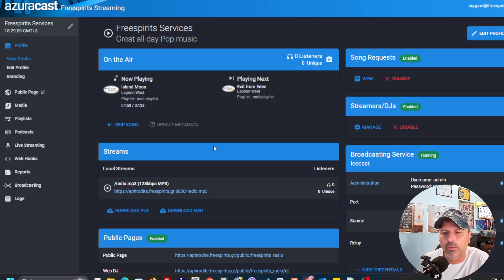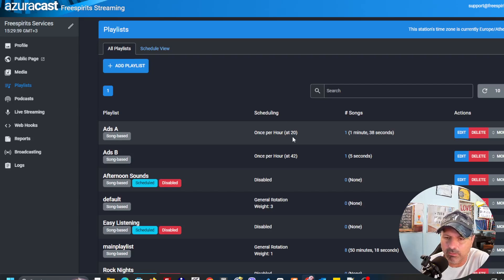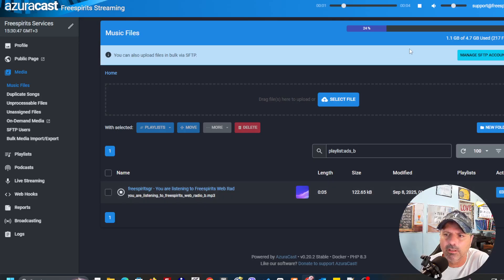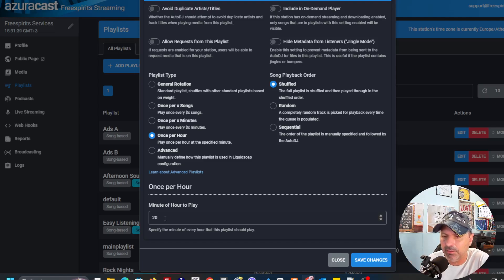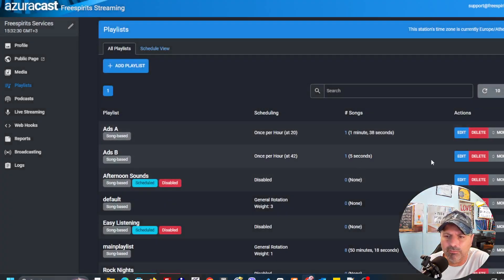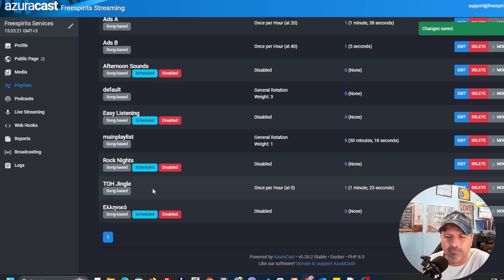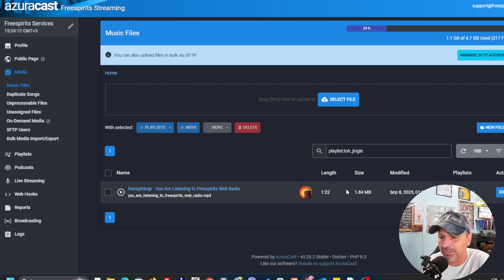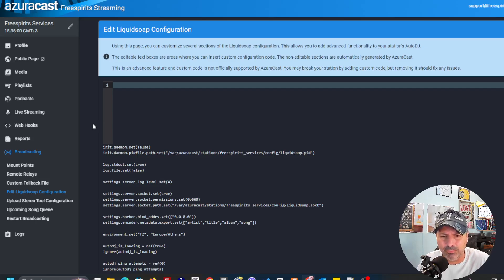How To Add Jingles & Ads Every X Minutes in AzuraCast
Learn step-by-step how to add jingles and ads every X minutes to your AzuraCast station. This tutorial helps radio owners, DJs, and broadcasters set up seamless transitions for a professional sound. Perfect for anyone running online radio with AzuraCast.

You are awesome and you deserve the best in your life.